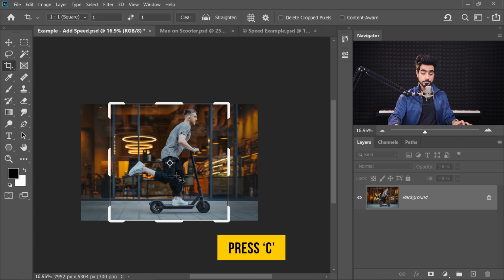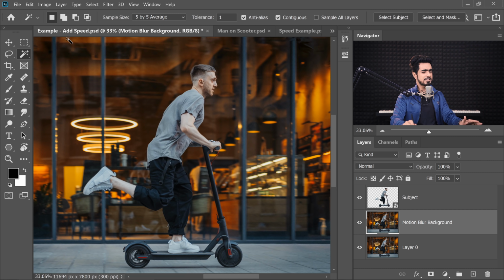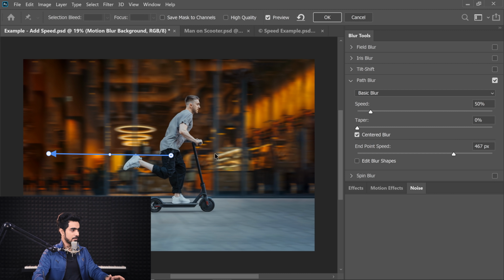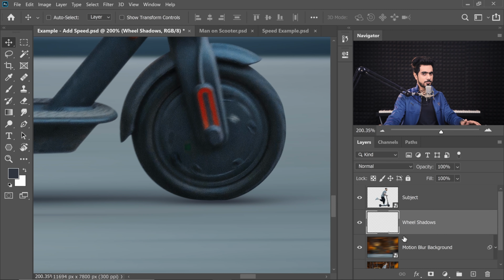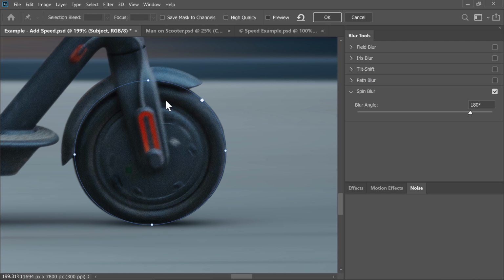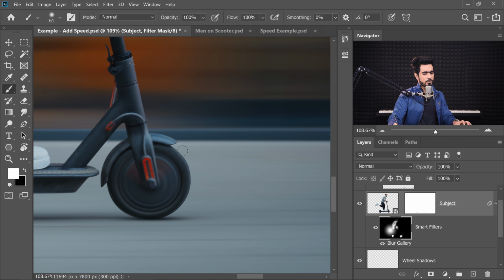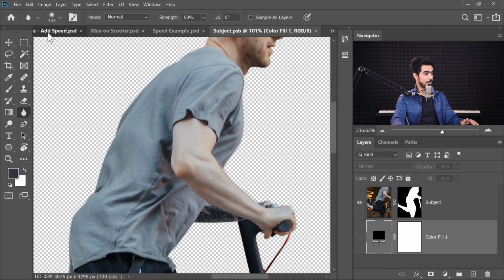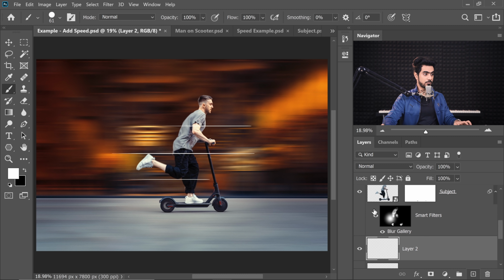Create SPEED in Photoshop!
Learn How to Add Speed in Photoshop Using Advanced Compositing Techniques and Filters! We will explore the features and filters inside the Blur Gallery to create a realistic motion blur. Besides, we will also consider the intricate motions that usually get ignored.

In this tutorial, we will also learn to make the shadows look realistic and perform super simple but highly effective color grading in the end. I hope this video helps you.